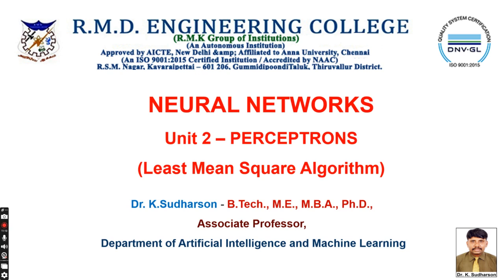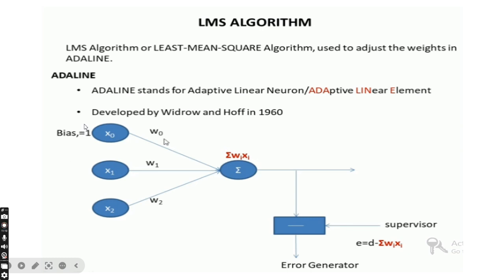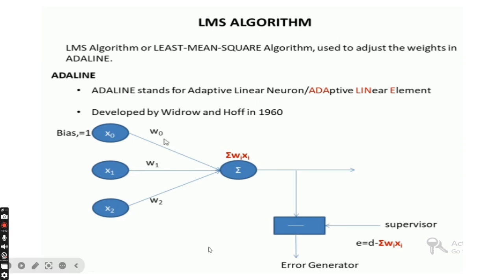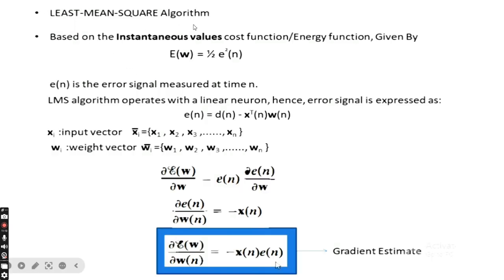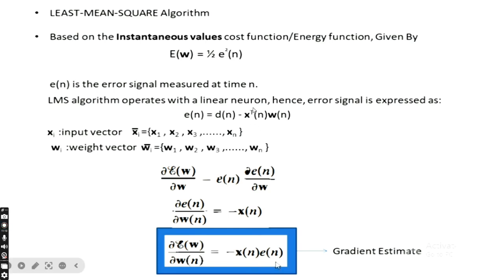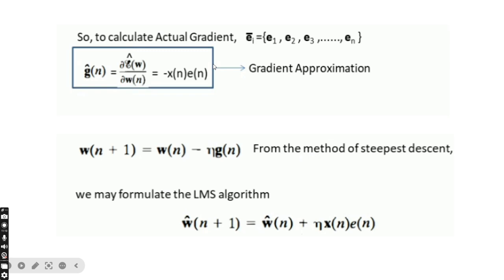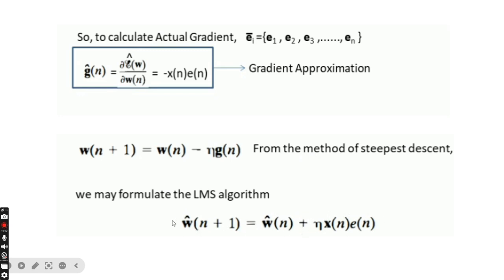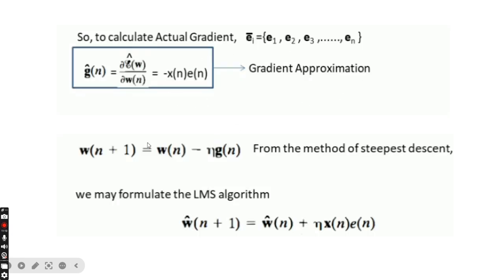Least Mean Square Algorithm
Unit 2 - Neural Networks